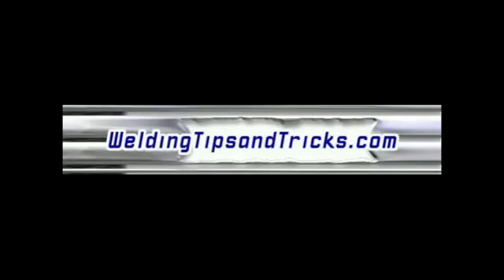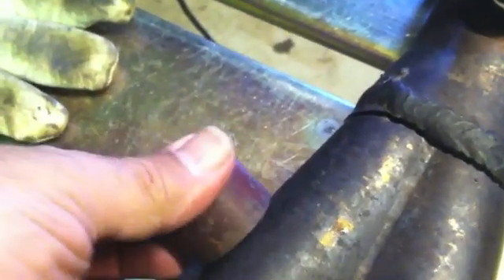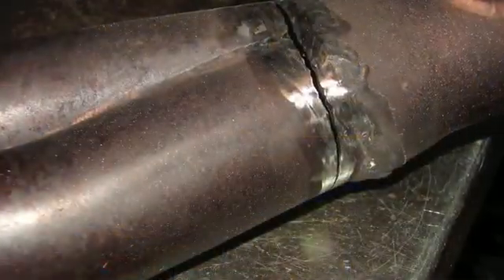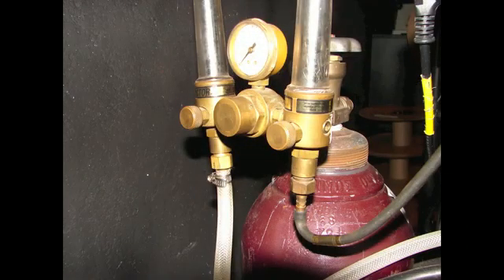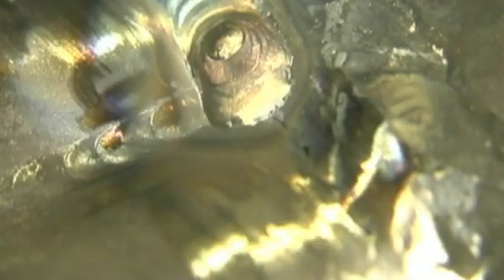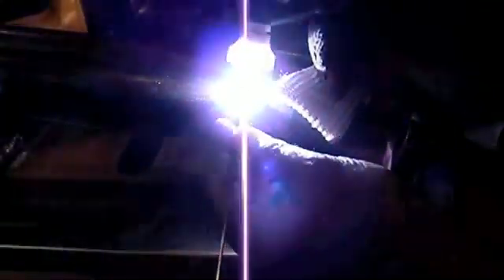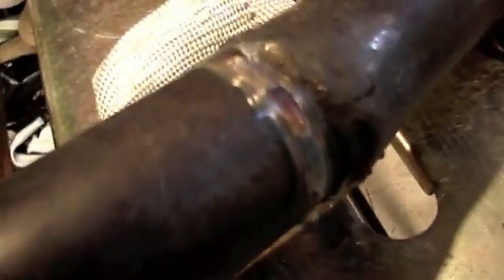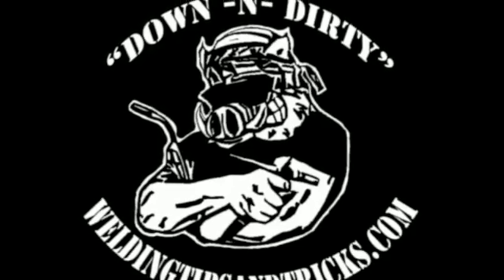Welding Stainless Steel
Stainless is really a intriguing steel in order to welding. I've invested several years welding various levels associated with stainless. Obviously I've acquired several methods on the way to create the procedure a bit simpler not to mention to create much better welds.More